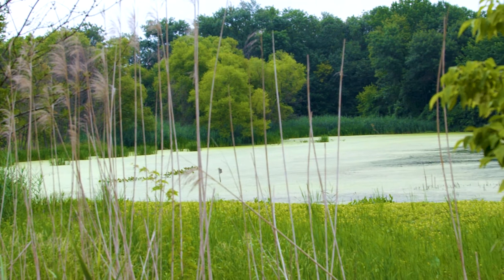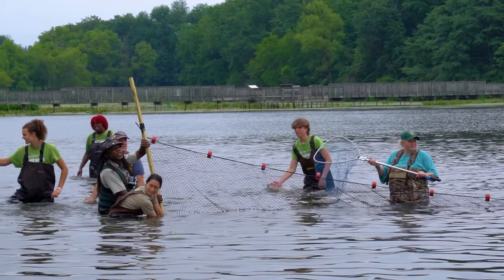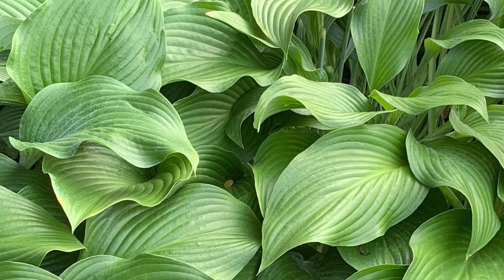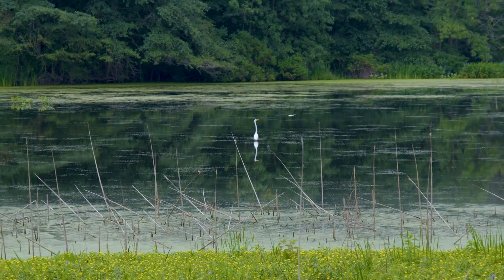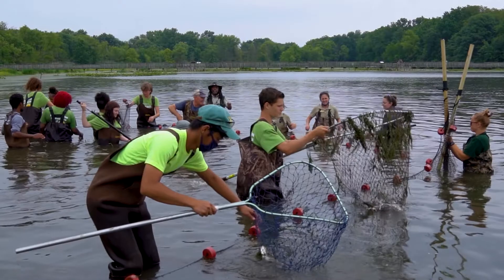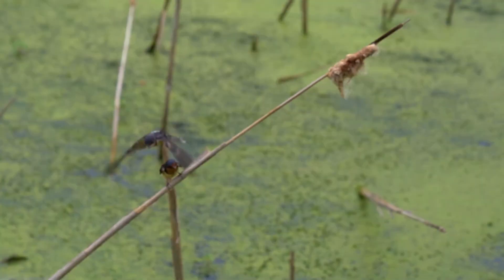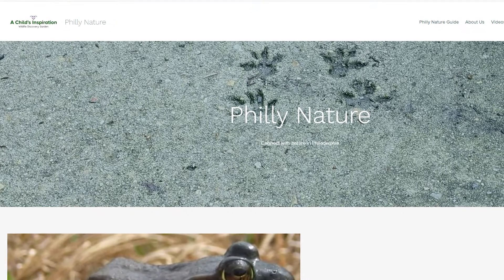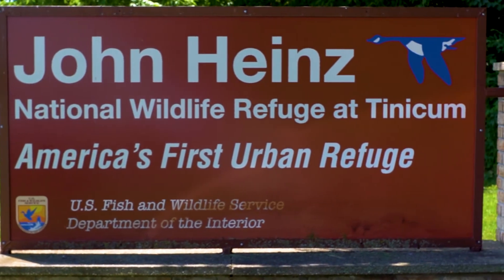GreenFridays - Snakehead roundup at John Heinz National Wildlife Refuge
For this video, we’re at the John Heinz National Wildlife Refuge on the border of Philadelphia and Delaware County, near where Darby Creek empties into the Delaware River.

The Refuge is conducting what they’re calling a snakehead roundup in which staff and volunteers are in the water trying to scoop out exotic fish that are causing problems in the refuge’s aquatic ecosystem. These are common carp and the northern snakehead, both fish that aren’t from here.

Learn more about this process from our host Billy Brown, and for more Billy visit Phillynature.org

Our thanks to John Heinz National Wildlife Refuge and the William Penn Foundation for supporting videos like this.

For more, visit Gridphilly.com